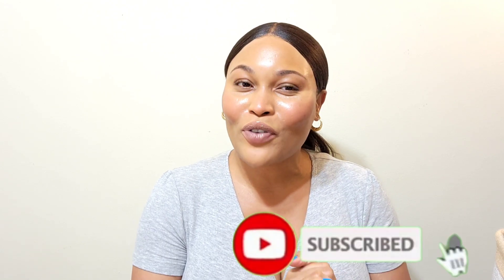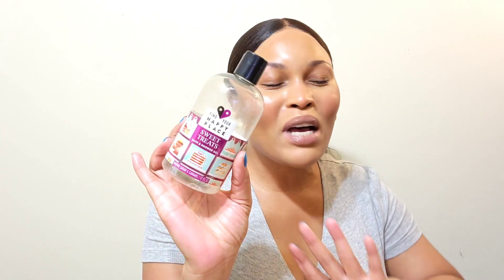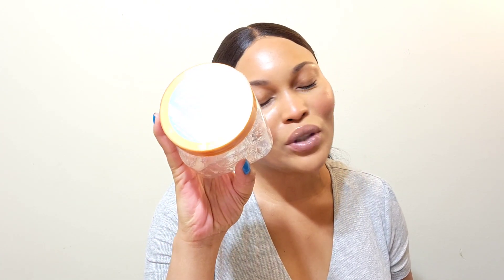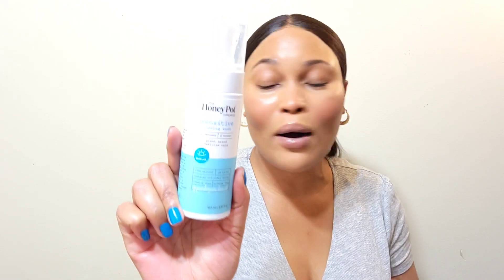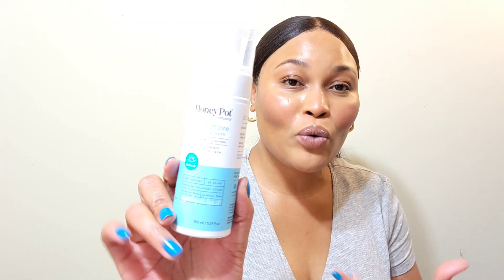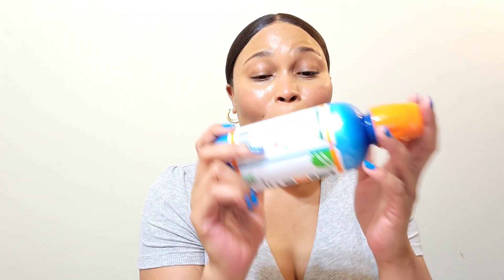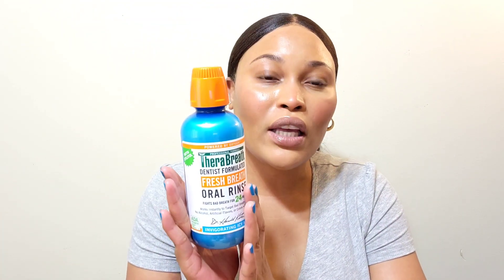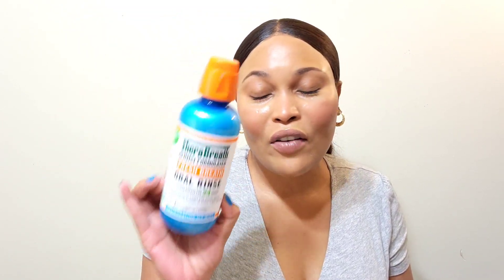Hygiene empties for June 2021♡|hygiene products I used up for the month of June 2021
hi guys in this video I will be sharing my hygiene product empties for the month of June 2021,I also did a small review on each product to let you know if I liked it or not,I hope you enjoyed the video 😊